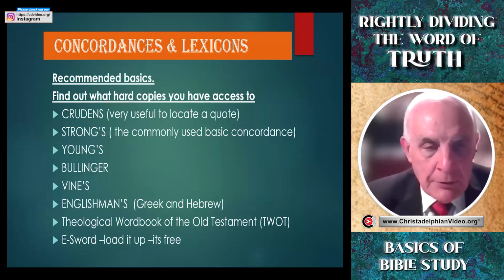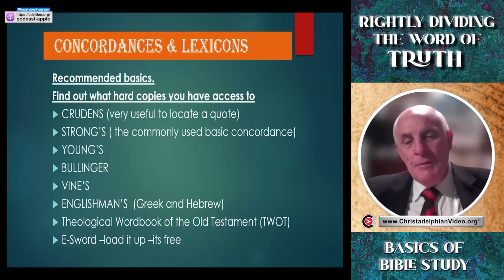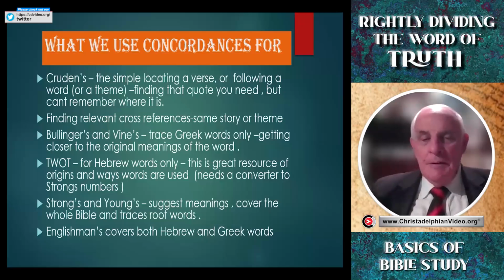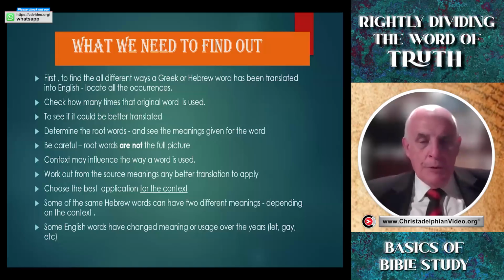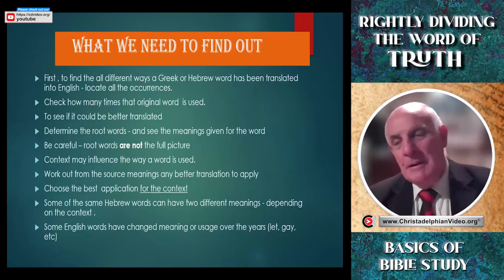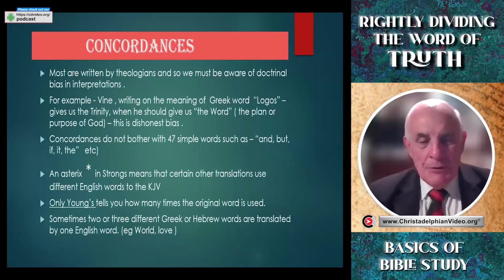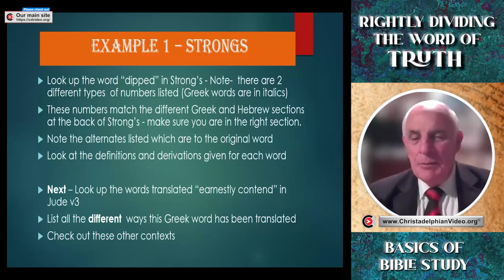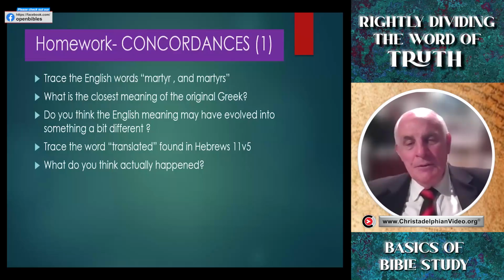How to Study the Bible #12 'Concordances' Tracing Original Meanings.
A @Christadelphians Video: Summary

The video script discusses the importance of using concordances as a tool for Bible study, recommending various concordances for different purposes. It explains how to use concordances to locate verses, follow word themes, trace original meanings, and determine the best translations. The script also provides practical exercises for viewers to try with their concordances.

Highlights
0:00-0:54 💡 The video introduces the topic of concordances and their role in Bible study, encouraging viewers to have the necessary tools for understanding the original Hebrew and Greek.
1:11-2:16 💡 The script recommends different concordances, such as Cruden’s, Strong’s, Young’s, Bullinger, Vine, and Englishman’s, for studying different aspects of the Bible.
3:00-4:22 💡 The video explains how concordances can be used to locate specific verses, follow word themes, find relevant cross-references, and trace the original meanings of Greek and Hebrew words.
5:02-6:26 💡 The script cautions viewers about the potential biases and limitations of concordances, such as theologians’ interpretations and the changing meanings of English words over time.
Key Insights
💡 Concordances are essential tools for Bible study as they help locate specific verses, follow word themes, and trace the original meanings of words in the original Hebrew and Greek languages.
💡 Different concordances have their advantages, such as Cruden’s simplicity, Strong’s common usage, Young’s inclusion of translation counts, and Bullinger/Vine’s focus on Greek words.
💡 Concordances can reveal inconsistencies in word translations, allowing Bible students to determine if a word could have been better translated or if the original meaning was lost.
💡 Context is crucial when studying words using concordances as the meaning can vary depending on the context in which it is used.
💡 Concordances can help Bible students discover the root words that make up a word and understand the deeper meanings associated with those root words.
💡 Some English words in the King James Version have changed meaning or usage over time, highlighting the importance of using concordances to understand the original intent.
💡 While concordances are valuable tools, users should be aware of potential biases in interpretations and the limitations of not including common words like “and” or “the” in concordances.

This video was produced by the ChristadelphianVideo.org project, arranged and supported by the Christadelphian community worldwide.

Watch/read / Listen to other thoughts for the day on our
CHRISTADELPHIANVIDEO.ORG, a worldwide collaboration by Christadelphians to help promote the understanding of God's Word to those who are seeking the Truth about the Human condition and God's plan and Purpose with the Earth and Mankind upon it.